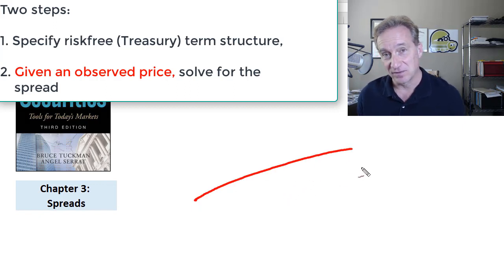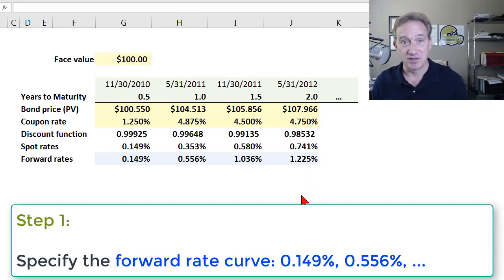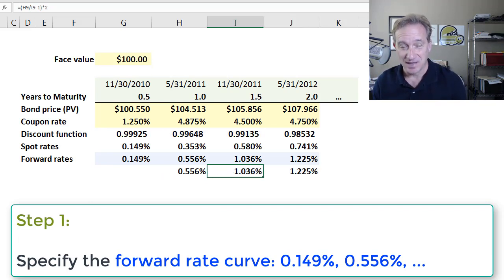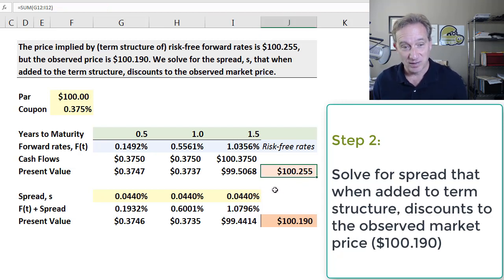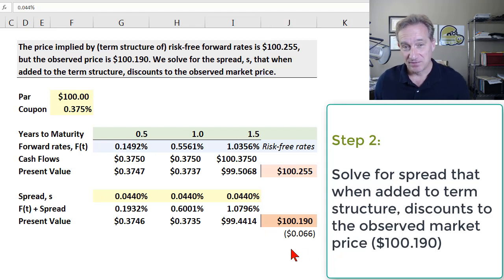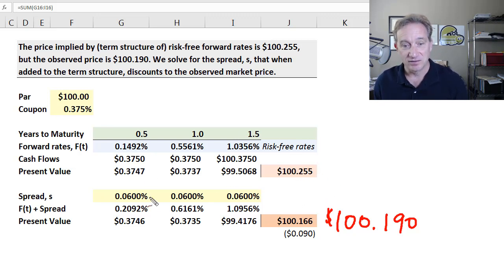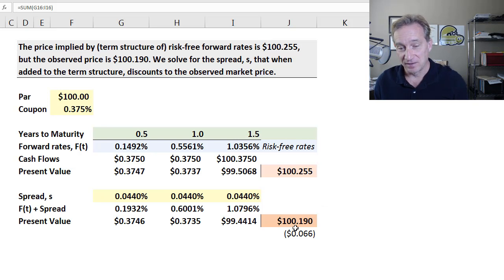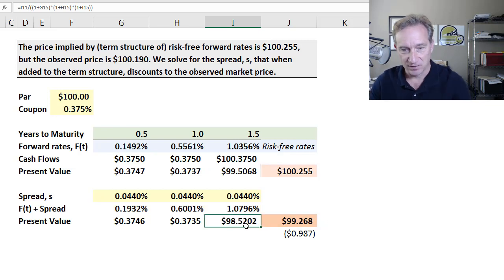Fixed income: bond spread (FRM T4-28)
Financial Risk Manager (FRM, Topic 4: Valuation and Risk Models, Fixed Income, Bruce Tuckman Chapter 3, Returns, Spreads and Yields). The bond spread is the rate that, when added to the term structure, equates the discounted cash flow to the bond's observed market price. Bond spread is a key measure of a bond's relative value. Discuss this video here in our FRM forum